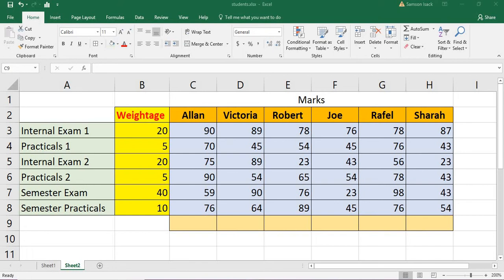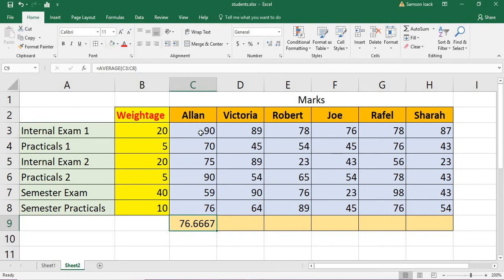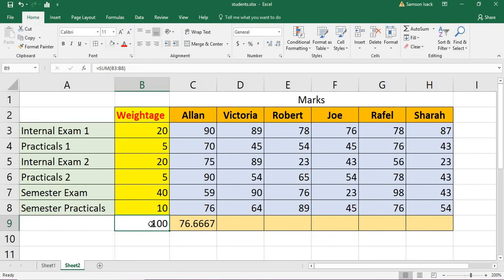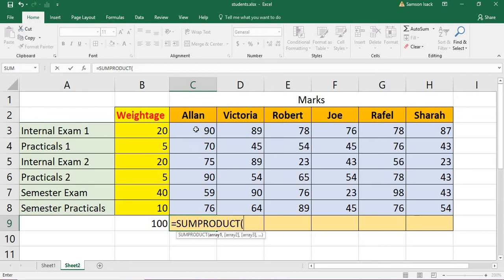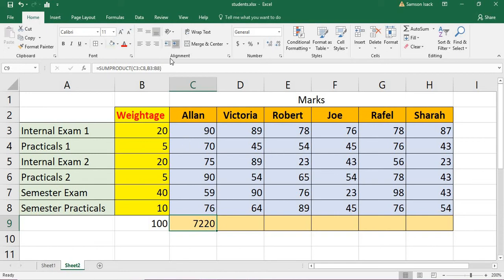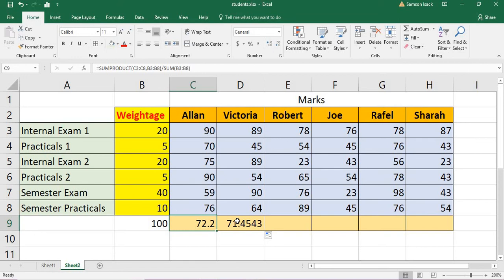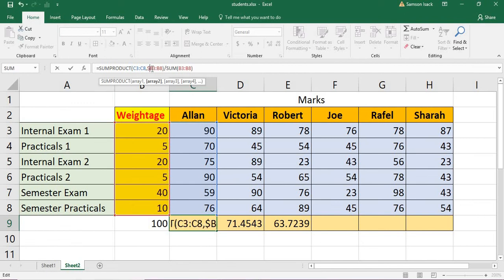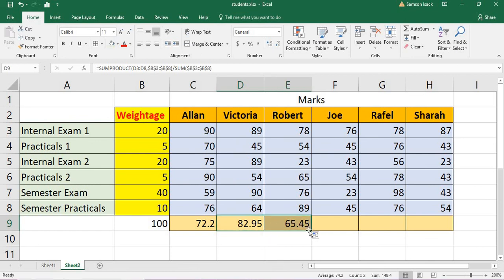Excel : How to calculate Weighted Average using SumProduct function in excel - How to use SumProduct